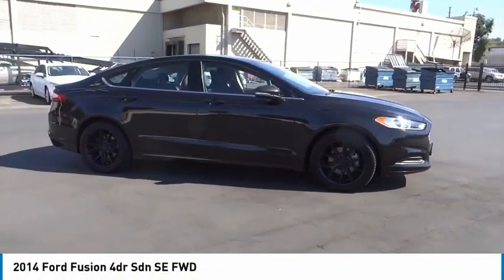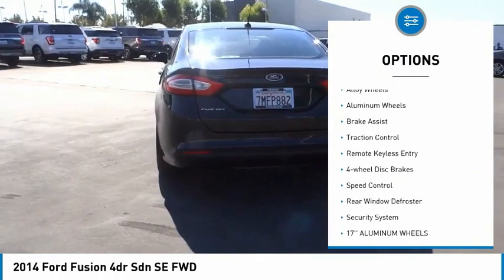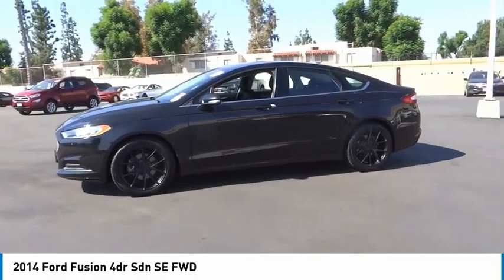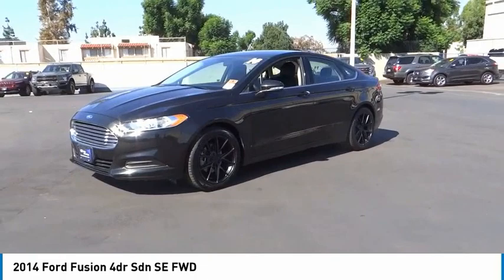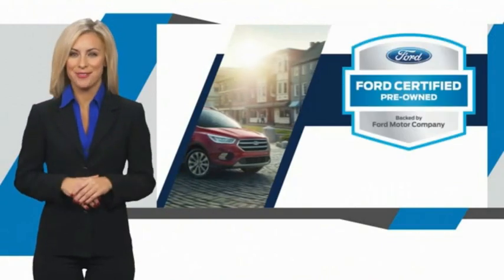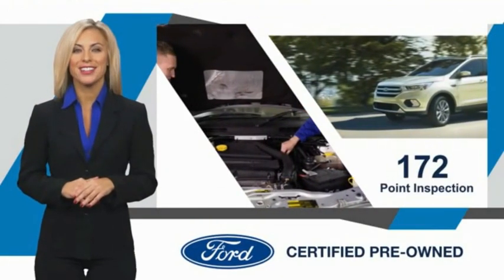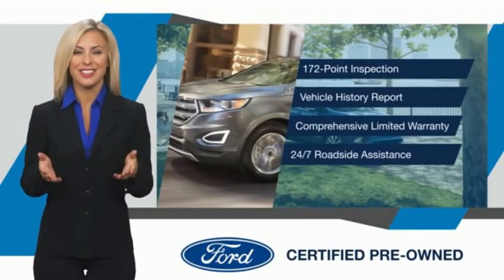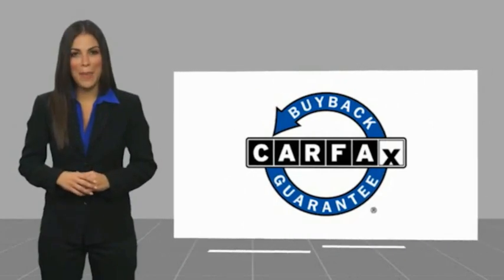2014 Ford Fusion ORANGE TUSTIN PLACENTIA FULLERTON ORANGE COUNTY B10998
2014 Ford Fusion 4dr Sdn SE FWD

Villa Ford
2550 N. Tustin St.

VILLA FORD PROUDLY SERVICING ORANGE, TUSTIN, PLACENTIA, FULLERTON, ORANGE COUNTY, & SURROUNDING SOUTHERN CALIFORNIA LOCATIONS. THIS BLACK 2014 Ford FUSION IS EQUIPPED WITH A 2.5L iVCT, AUTOMATIC TRANSMISSION, AND RECEIVES AN ESTIMATED 22 City/34 Hwy MPG. CONTACT VILLA FORD AT TO SCHEDULE A TEST DRIVE AND TAKE THIS 2014 Ford FUSION HOME TODAY, OR VISIT OUR SHOWROOM CONVENIENTLY LOCATED AT 2550 N. TUSTIN ST. ORANGE, CA 92865. STOCK #: B10998 | 2014 Ford Fusion 4dr Sdn SE FWD 2014 Ford FUSION 4dr Sdn SE FWD Recent Arrival! 6-Speed Automatic. SE 2014 Fusion Ford FWD - Only $500 Down (OAC) 6-Speed Automatic Black 2.5L iVCT 4D Sedan 22/34 City/Highway MPG Awards: * 2014 IIHS Top Safety Pick+ * 2014 KBB.com 10 Best Hybrid Cars Under $30,000 * 2014 KBB.com 10 Best Sedans Under $25,000 * 2014 KBB.com Brand Image Awards Reviews: * If you re looking for a sporty sedan, a luxurious touring car, a fuel-efficient family car or just something to impress the neighbors, you ll find it all in the 2014 Ford Fusion. Source: KBB.com * Fuel-efficient turbocharged engines; sharp handling; composed ride; quiet cabin; advanced technology and safety features; eye-catching style; available all-wheel drive. Source: Edmunds * The 2014 Ford Fusion has the upscale style and front grille that resemble higher-priced European vehicles, yet with a price tag families will appreciate. The interior has a sleek yet accessible modern look, complemented by shiny angled trim that adds to its edgy feel. Also, the Fusion has been given an assortment of interesting colors, boldly angled front headlights, and exciting new wheel designs. Plus, with engine choices that range from 175 to 240 Horsepower on various models, it has the power to add excitement back into your driving. The Fusion comes in 8 trims: the Base S, SE, S Hybrid, Hybrid SE, Titanium, Hybrid Titanium, Fusion Energi SE, and Fusion Energi Titanium. The Fusion has some notable innovations related to fuel, charging, and related capabilities. One is an Easy Fuel capless system when you fill up at the pump. The other is a lighted ring around the charge port on the Energi Plug-in model. It gets progressively brighter as the car charges until it is at full brightness when the Fusion is fully charged. The Energi can run exclusively on electric power up to 21 miles, and then the gasoline engine is engaged to keep it going. The Hybrid model can drive up to 62 mph on electric power alone, and it also switches between the gas and electric motors. The Base S Model includes Ford's SYNC wireless communication system with voice control, 16-inch wheels, an AM FM CD Radio with Auxiliary input and four speakers, tilt steering wheel, and manual climate control. It comes with a 2.5-Liter, 4-Cylinder, Duratec Engine, with 6-Speed Automatic Transmission that gets an EPA estimated 22 MPG City and 34 MPG Highway. More expensive trims give you features like rear air vents, a rearview camera, Sony Premium Sound System with Satellite Radio, leather seats, and a 2.0-liter turbocharged engine. Plus, look for optional technology like Active Park Assist, Blind-Spot Monitoring, a Navigation System, and the amazing Lane Keeping System. Come drive the 2014 Ford Fusion Today! Source: The Manufacturer Summary Only $500 Down (OAC). Over 150 pre-owned vehicles available. STOCK #: B10998 | VIN: 3FA6P0H77ER279712 | 2014 Ford Fusion 4dr Sdn SE FWD Villa Ford